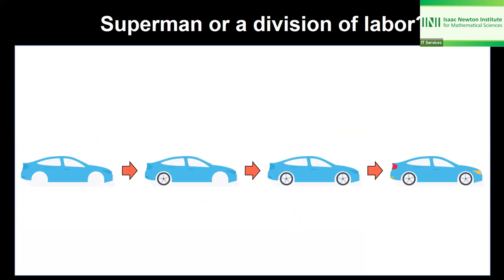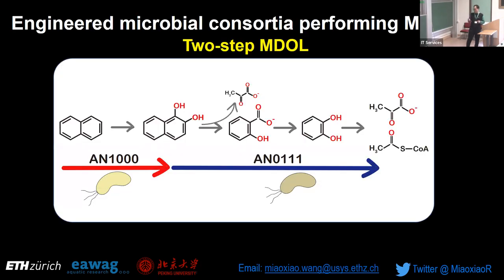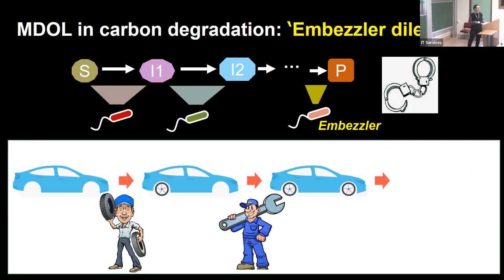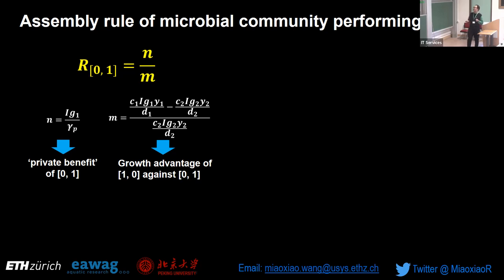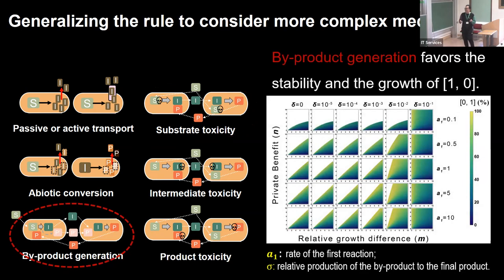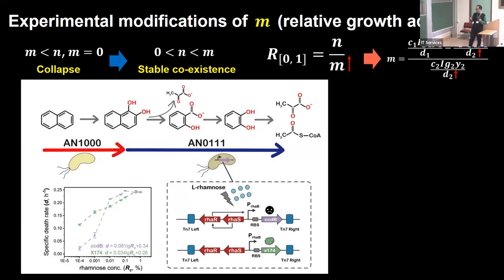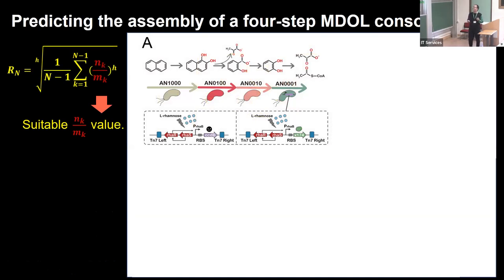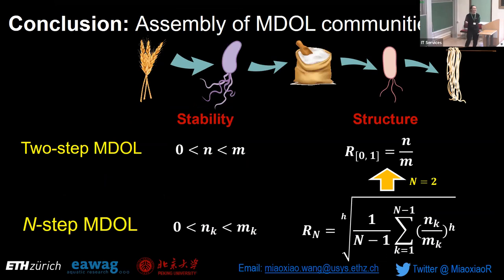Dr. Miaoxiao Wang | Even allocation of benefits stabilizes microbial community engaged in...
Speaker(s): Dr Miaoxiao Wang (ETH Zürich)

Date: 13 October 2022 – 14:30 to 14:50
Session Title: Contributed Talk: Even allocation of benefits stabilizes microbial community engaged in metabolic division of labor
Event: [UMCW06] Microbial communities: current approaches and open challenges